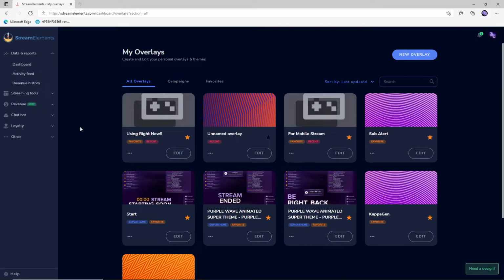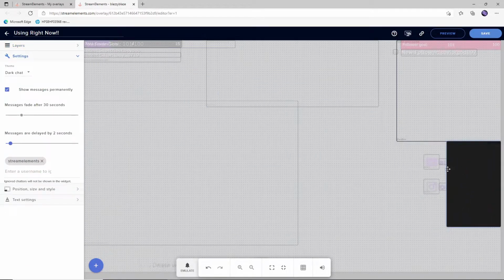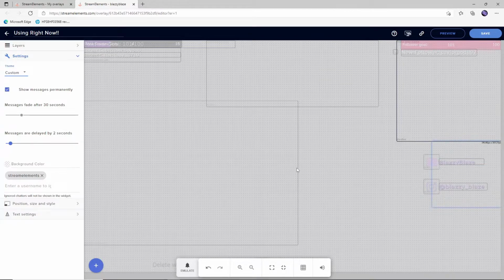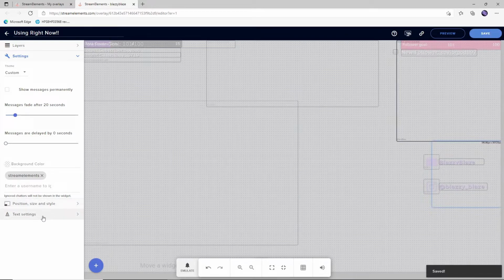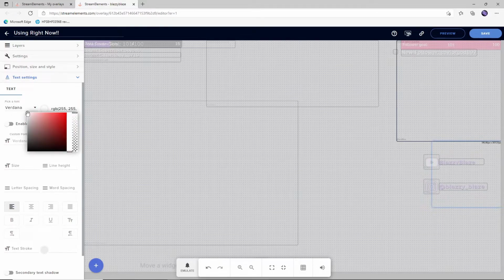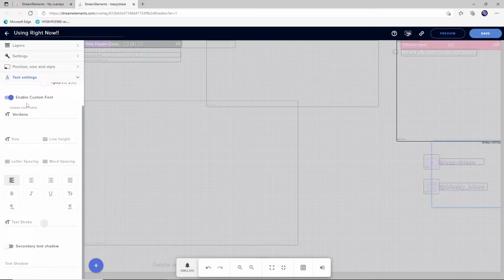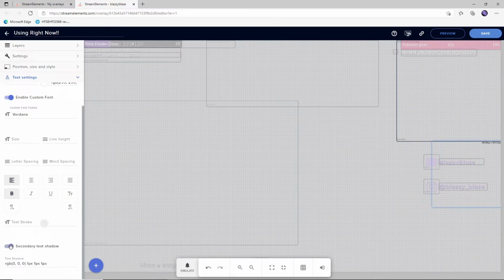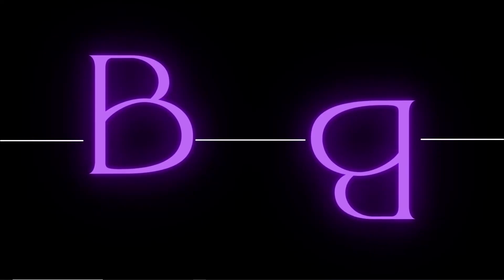StreamElements | Chat not Showing up in your Stream? Here's How To Fix It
You learn more everyday yey!